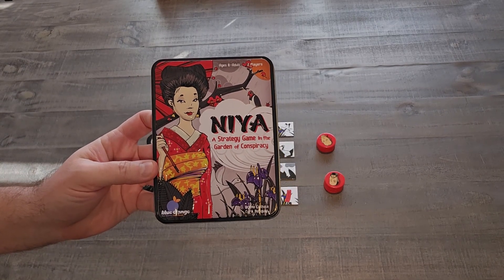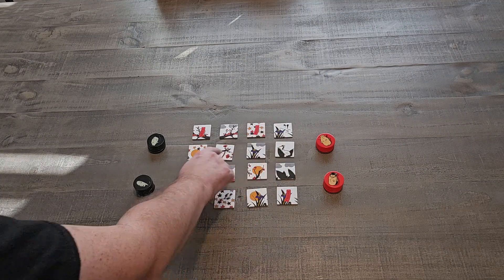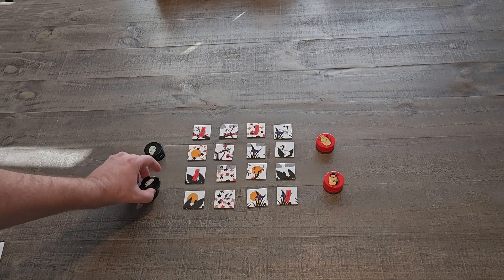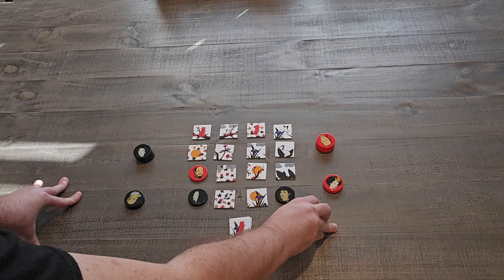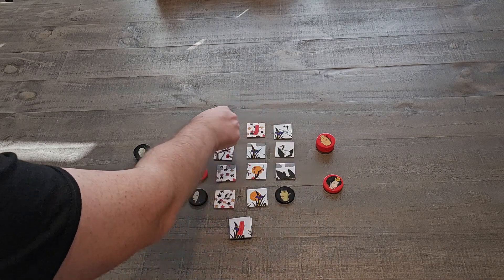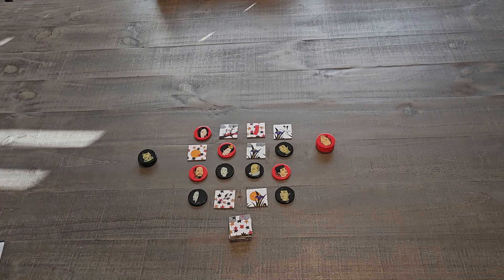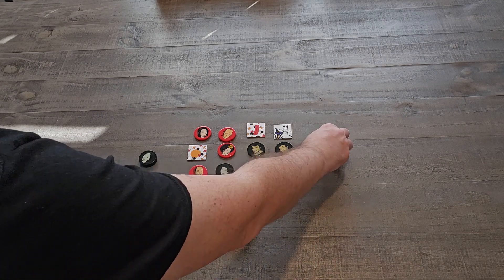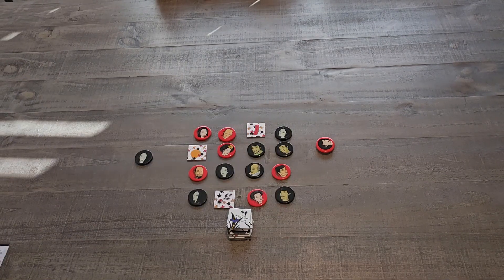Episode #311 - Niya - Blue Orange Games (2014)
This is an abstract 2-player only tile game where you attempt to place your clan tokens in 4-in-a-row or in a 4-square fashion to win the game!  Where you can place your token depends on where your opponent last placed their token. Only takes 5 or so minutes to play!  Thank you for your support!